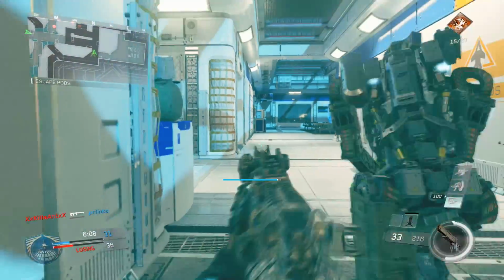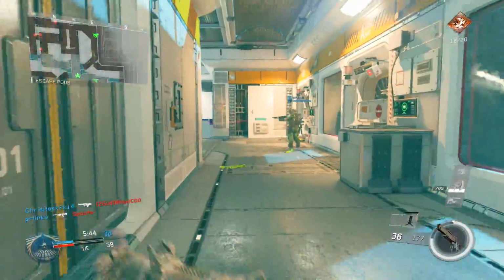THESE SO CALLED "HIGH" SCORESTREAKS NEED TO BE BUFFED! (COD Infinite Warfare R-C8 & AP-3X Gameplay)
These Scorestreaks in Call of Duty Infinite Warfare need to be FIXED! These two scorestreaks are good in their own ways but for 1400 + score they need to last longer and need to be stronger than what they are. But in the video, I talk about my feelings towards these two High Tier Scorestreaks in Infinite Warfare and explain what I think could be done to make them better!

→ Give Me Feedback In The Comment Section On What You Thought About The Video!